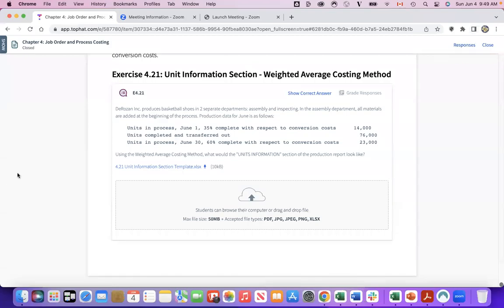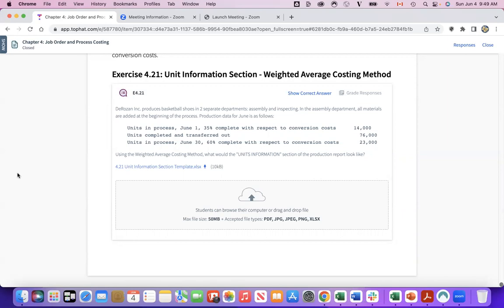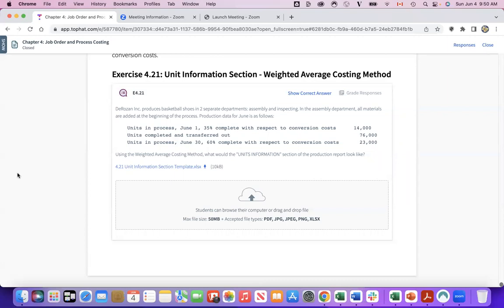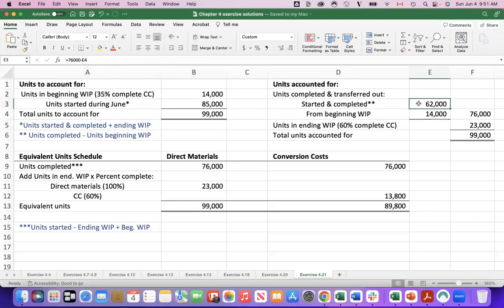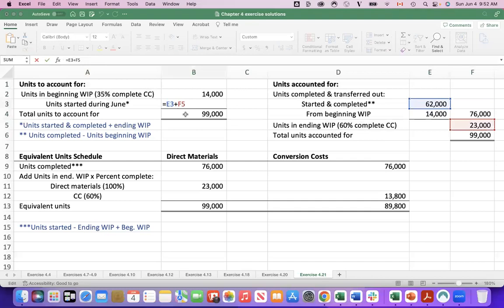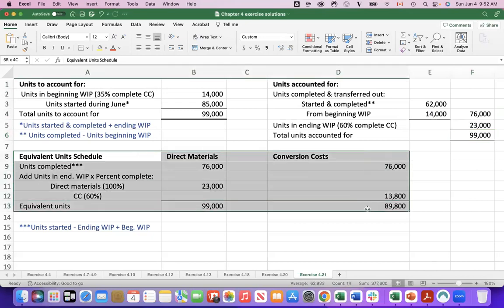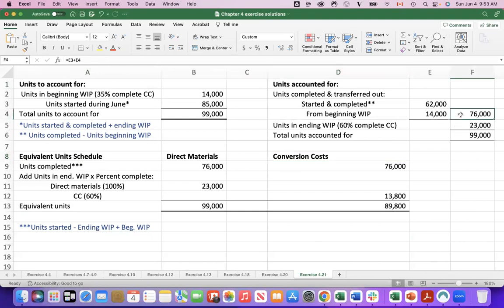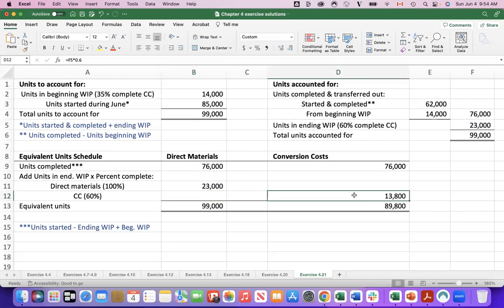Ch4 Exercise 4 21 explanation